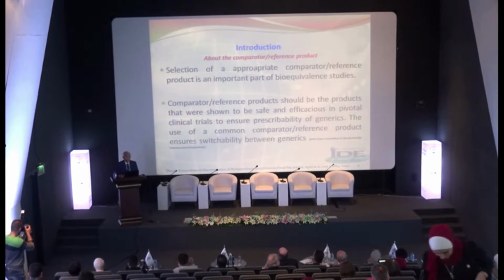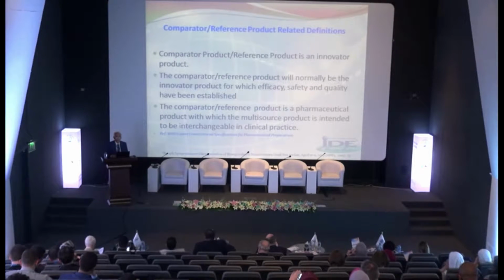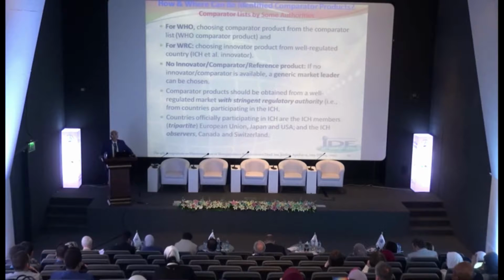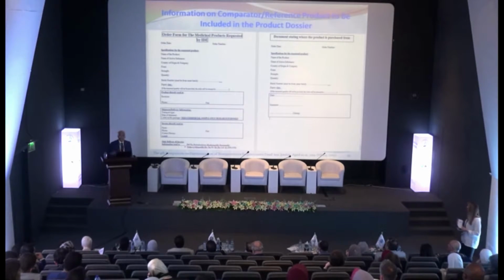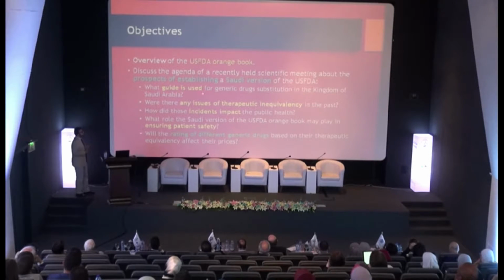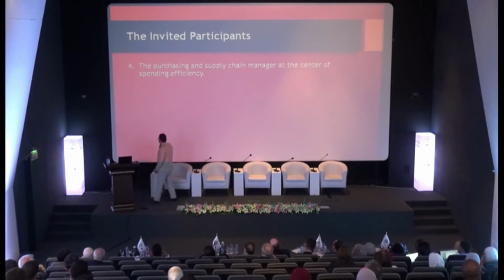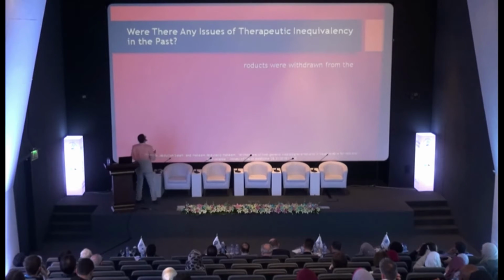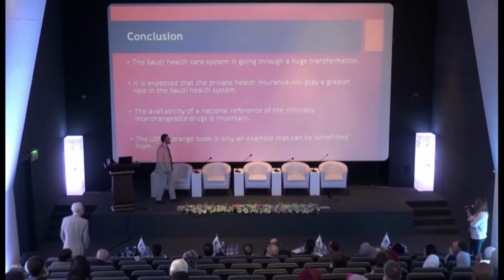HBR4 - Session III: Reference product in BE studies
The 4th Symposium on Harmonization of Bioequivalence Requirement
Dead sea - Jordan on 10th & 11th of April, 2019

Topics of this symposium intend to discuss the transition from failed BE studies to value-added medicines to settle on for the following thematic areas:
✳Failed bioequivalence studies and consequences
✳ Value-Added Medicines (VAM) from vision to reality
✳food effect studies, and regulatory issues on bioequivalence and biosimilars.

It is for people who are interested to know more about recent thoughts on bioequivalence requirements